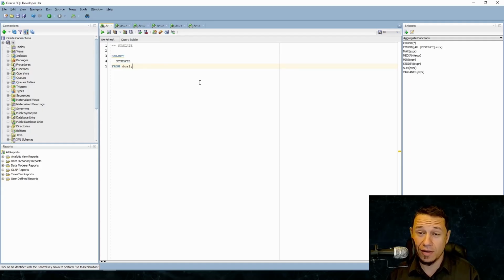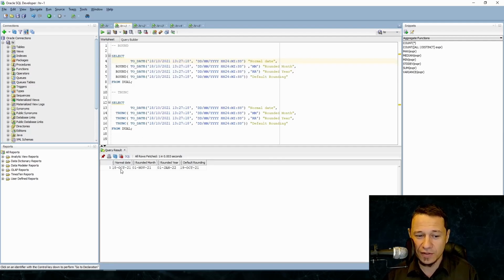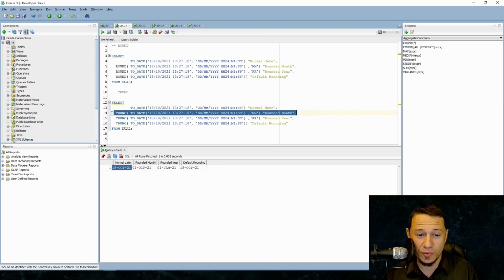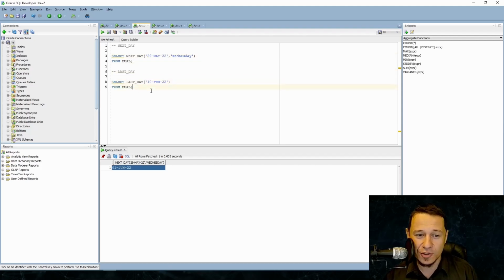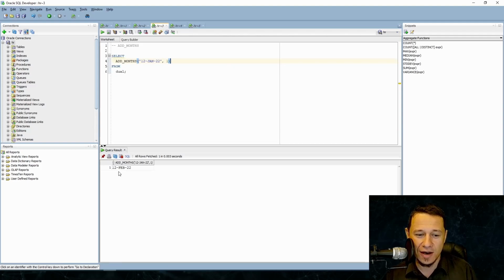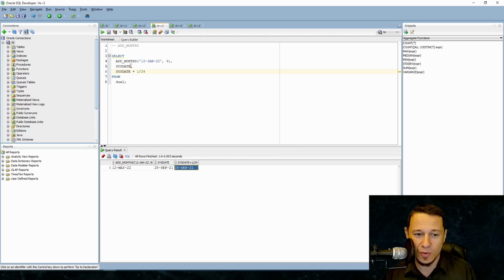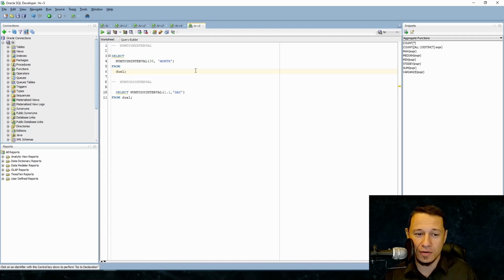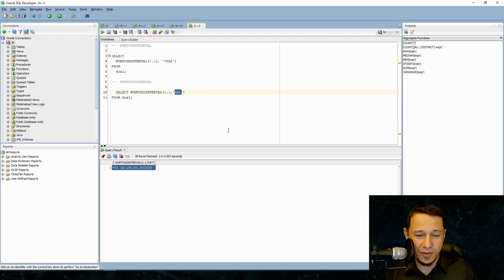Date Functions - Oracle SQL Certification (1Z0-071) | Section 7, Video 12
with some additional explanations of course. In this lesson, we explore Oracle SQL date functions and how to work with dates, times, and intervals.

⏱ What you’ll learn:

Getting current date and time with SYSDATE

Rounding and truncating dates

Finding next weekdays and month boundaries

Adding days, hours, minutes, and months

Calculating months between dates

Working with year-month and day-second intervals

A must-know topic for real-world SQL usage and certification exams 🚀